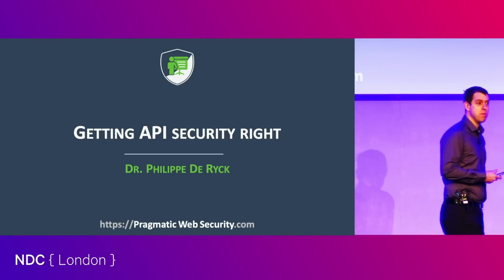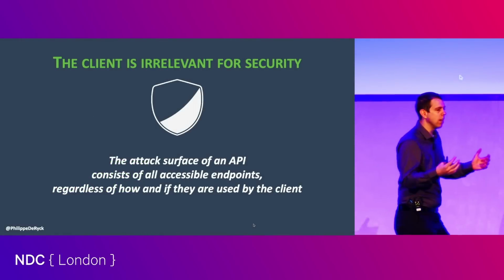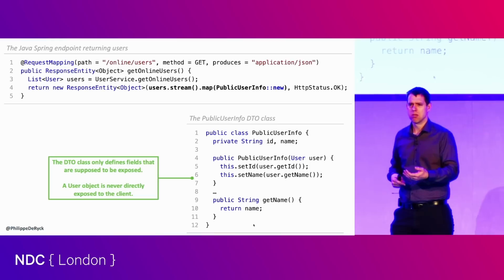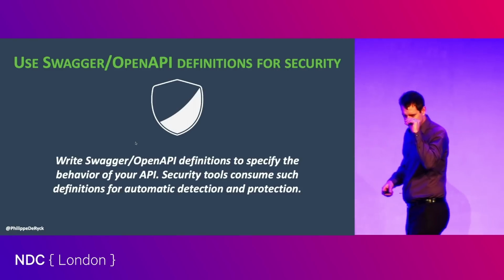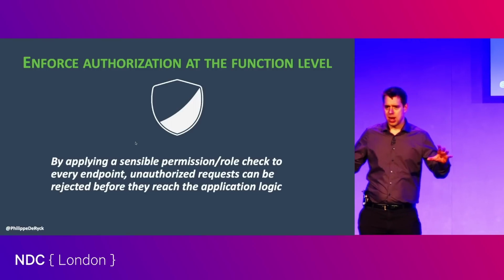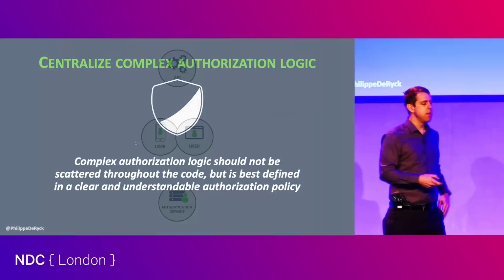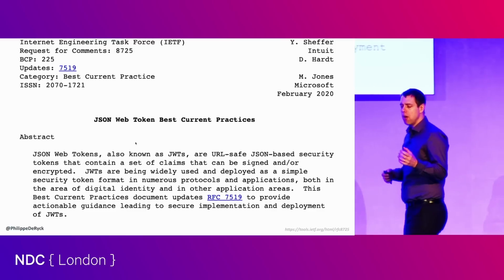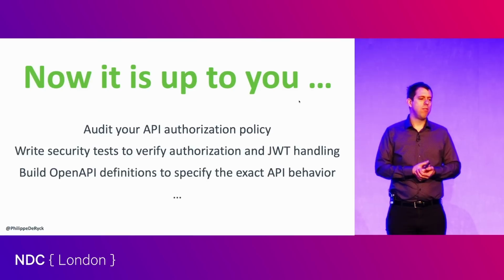Getting API security right - Philippe De Ryck - NDC London 2023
The shift towards an API landscape indicates a significant evolution in the way we build applications. The rise of JavaScript and mobile applications have sparked an explosion of easily-accessible REST APIs. But does the rise of APIs result in the downfall of security? Why are there so many vulnerabilities and incidents involving APIs? How can you ensure that your APIs are secure?

In this session, we use real-world cases to dive into best practices for securing your APIs. We discuss the attack surface of an API, common authorization problems, and best practice techniques to avoid these problems. At the end of this session, you will have an actionable set of guidelines to assess and improve the security of your own APIs.